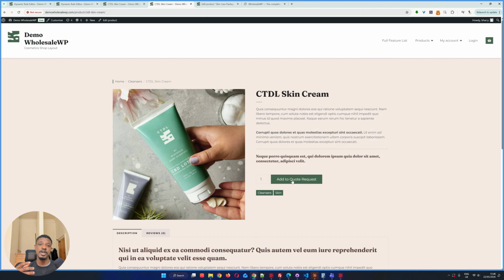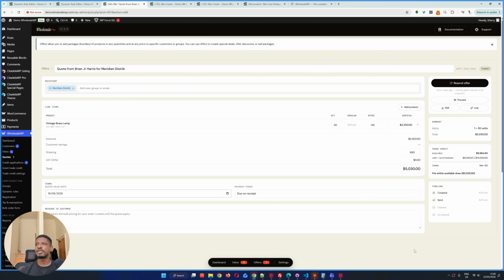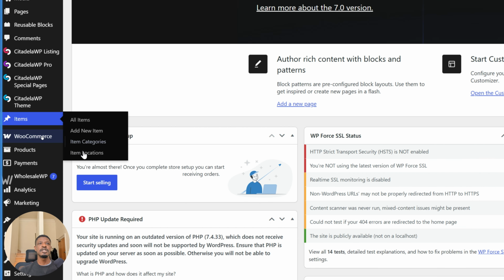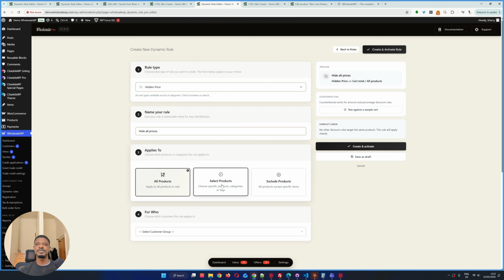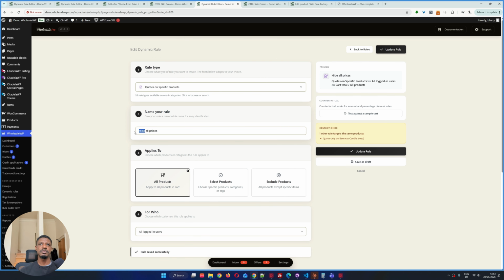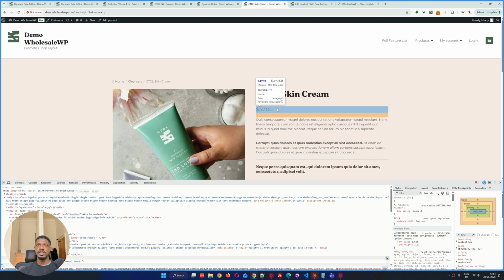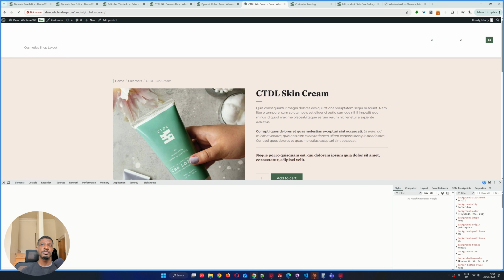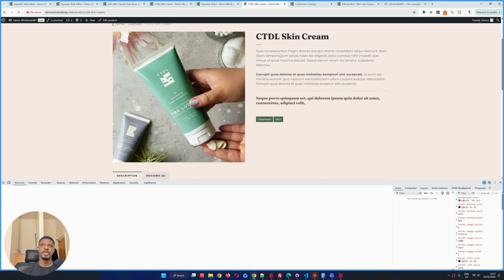Hide Prices in WooCommerce: 2 Simple Methods!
Discover 2 methods to hide prices in WooCommerce, from no-code solutions to code-based customization.

00:00 Hide Prices Overview
00:41 Request a Quote Demo
01:28 Install Wholesale WP
01:39 No Code Hidden Price Rule
02:40 Enable Quote System Rule
03:14 Manual CSS Hide Price
04:22 Remove Add to Cart Button
04:55 Wrap Up and Subscribe